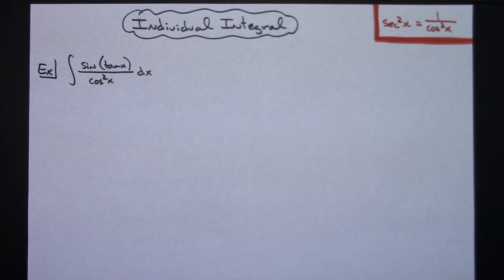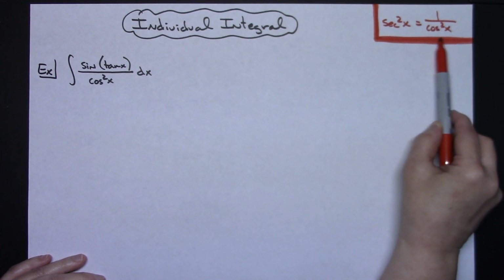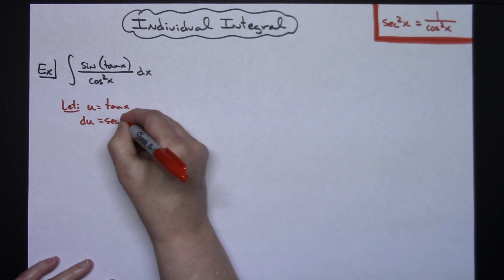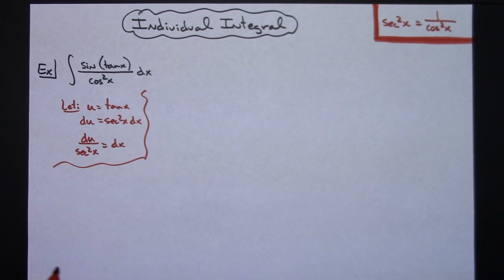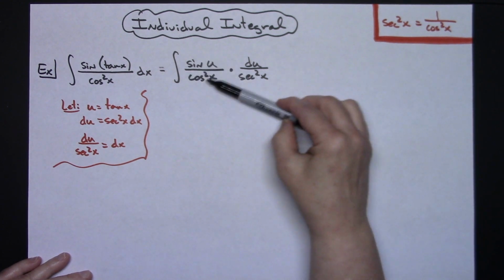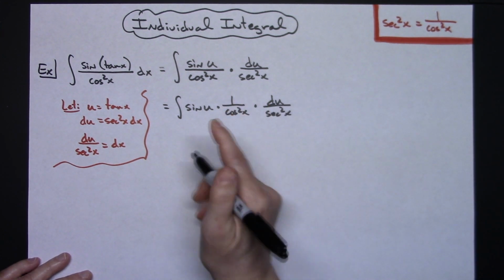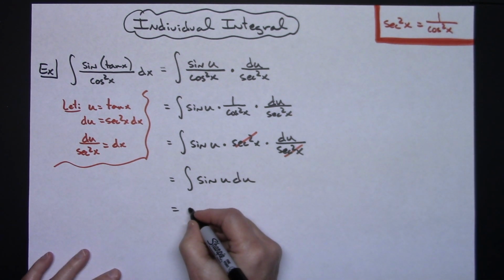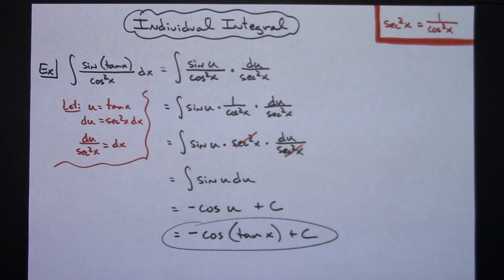Integral of sin(tanx)/cos^2(x) ❖ Calculus ❖ Trig Integrals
This video goes through the integral of sin(tanx)/cos^2(x).  This type of integral would typically be found in a Calculus 1 class.